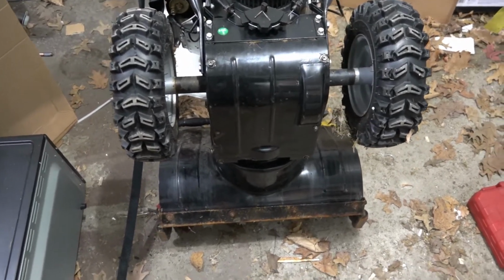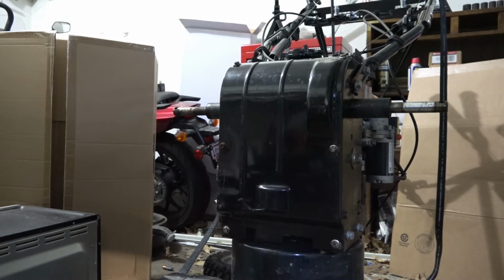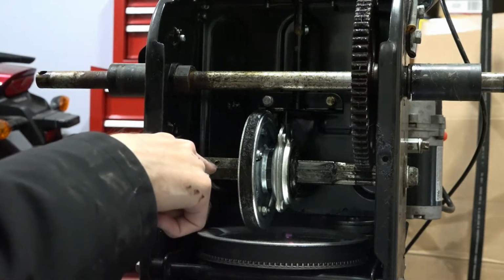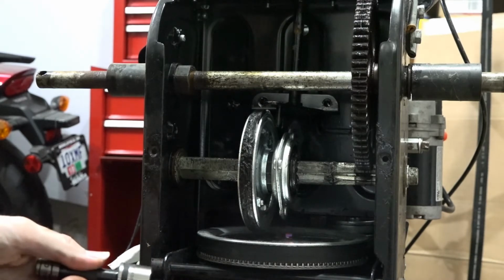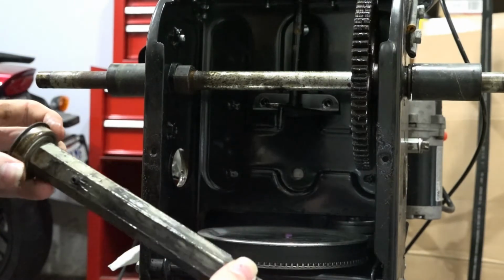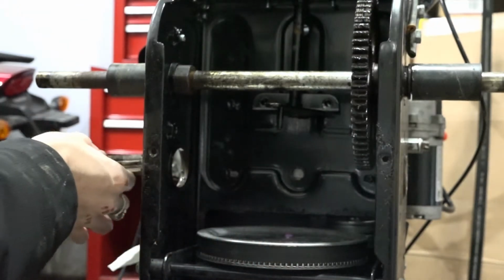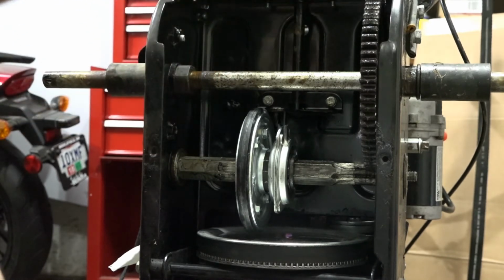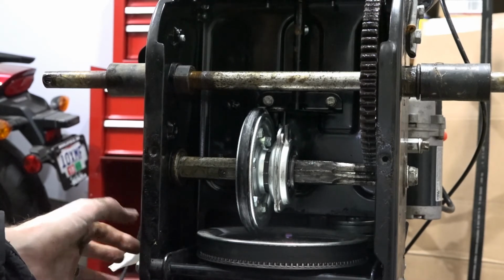Power Smart DB7659A Friction Wheel Assembly Repair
Repairing the friction wheel assembly on my Power Smart DB7659A snowblower.